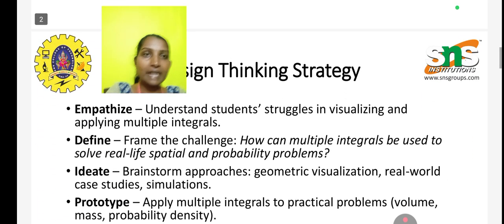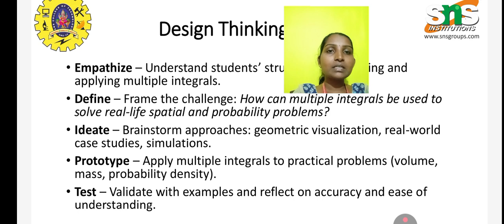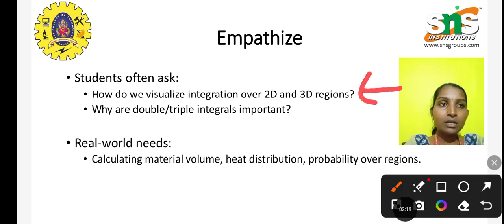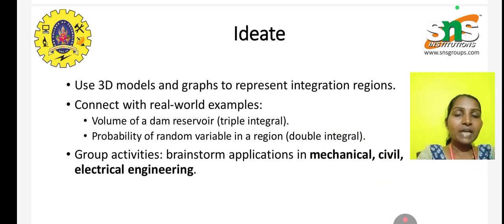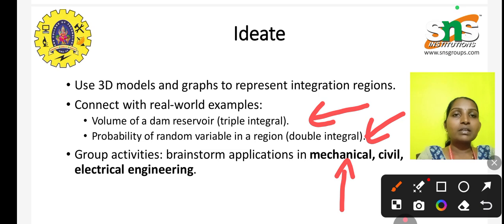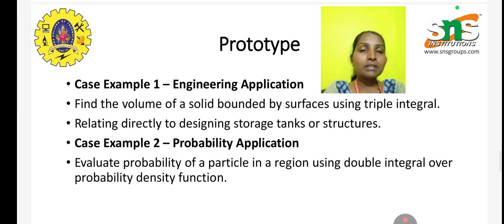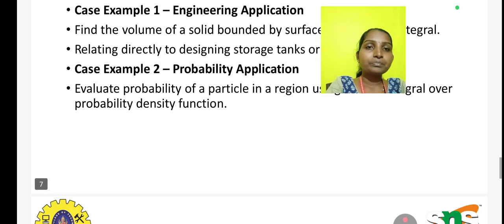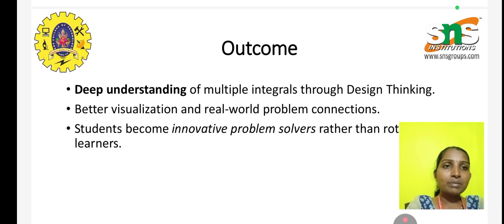Design Thinking Approach on Multiple Integrals | Matrices & Calculus | SNS Institutions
Double integral is a mathematical tool for computing the integral of a function of two variables across a two-dimensional region on the xy plane. It expands the concept of a single integral by integrating the functions of two variables over regions, surfaces, or areas in the plane. In case two variables are present, we need to substitute the value of one variable in terms of the other.

This is very helpful in the case of functions where we are provided with only one function and no relationship between the variables is defined. In such cases, we cannot substitute the value of one variable from the relation. Thus, we use double integral to integrate the function.

Triple integral is an important concept in higher mathematics and a method of integrating
functions in a certain area of three-dimensional space. Triple integral in rectangular coordinate
system is a very important tool, which can be used to solve many practical problems, such as
physics, engineering, computer graphics and other fields. Through in-depth study and understanding
of triple integral, we can better grasp the nature of functions in space and provide more effective
mathematical tools for solving practical problems.